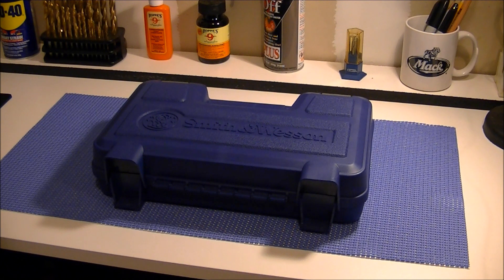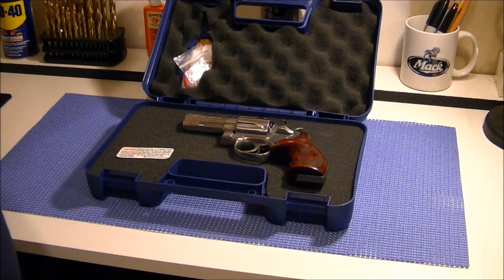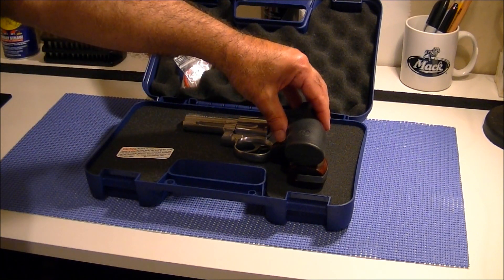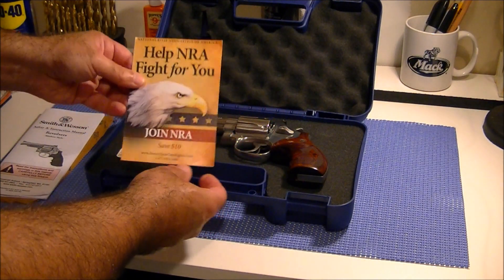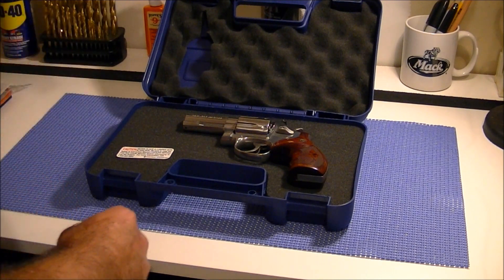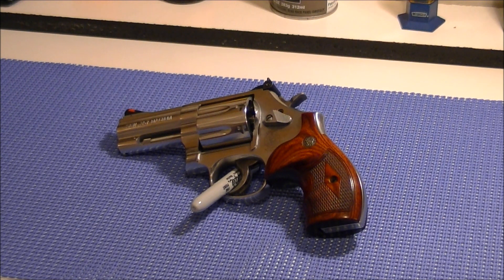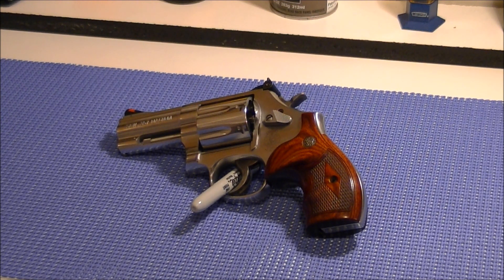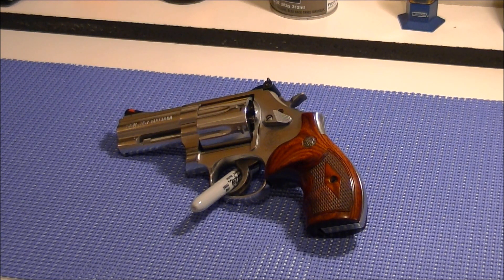Smith & Wesson 686 Plus review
This is my introductory video and I am reviewing my new Smith & Wesson 686 Plus with a 3 inch barrel.